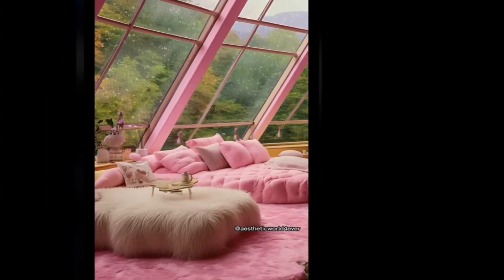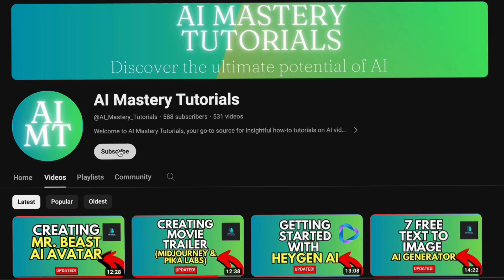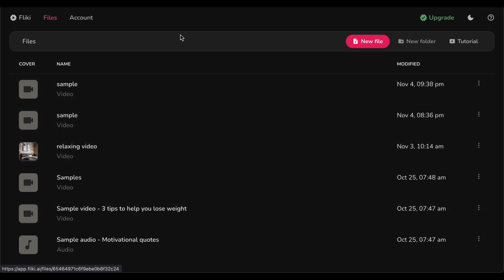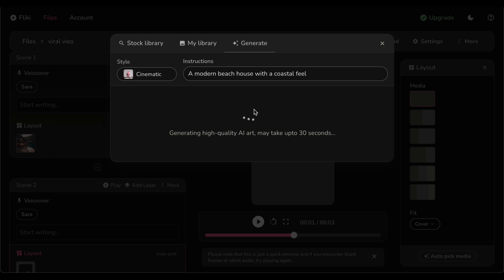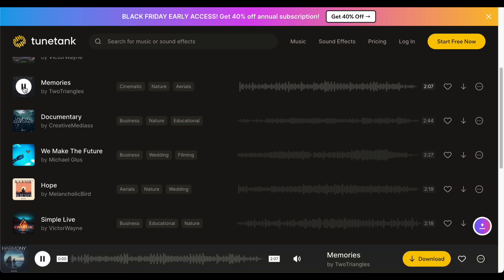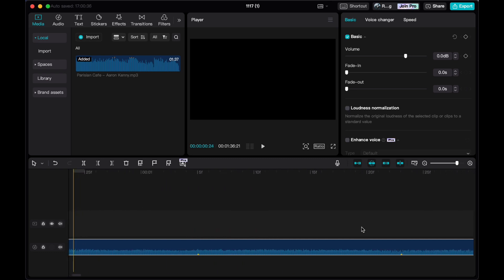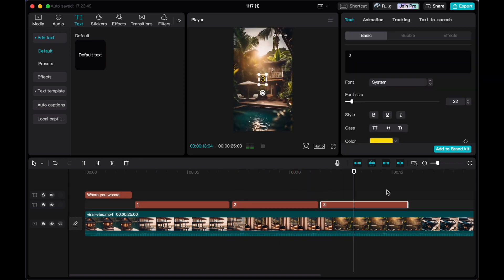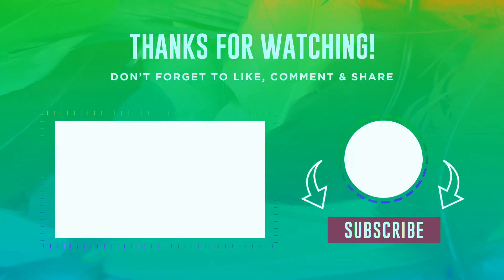How to Create VIRAL Simple Videos in 5 Minutes for MILLIONS of Views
In this video, I'll show you How to Create VIRAL Simple Videos in 5 Minutes for MILLIONS of Views.

In this video, I'll show you ... 100+ words.